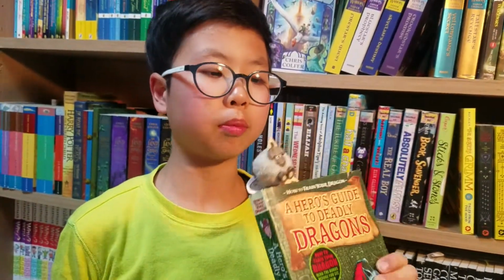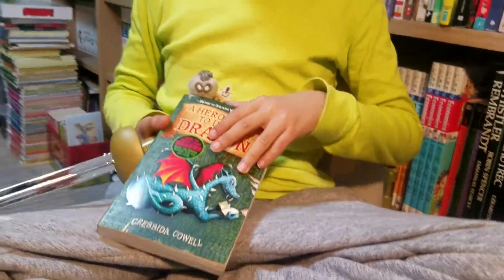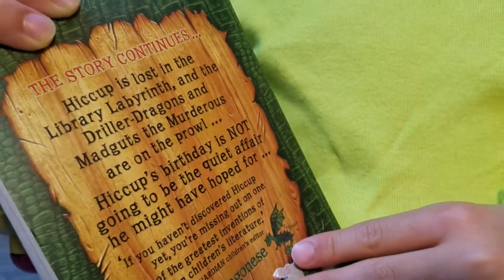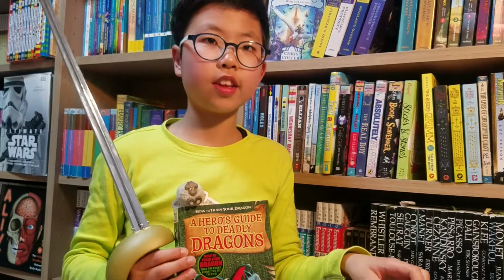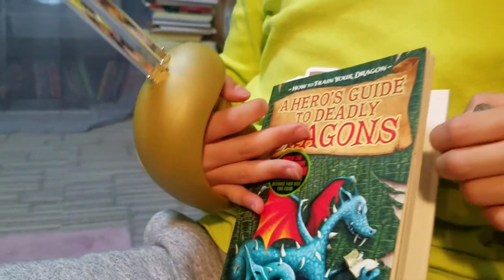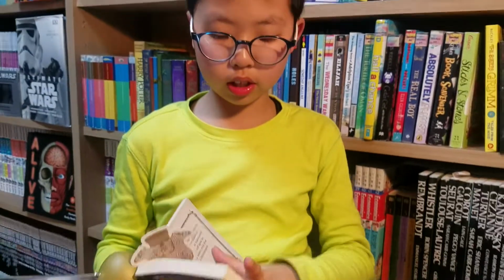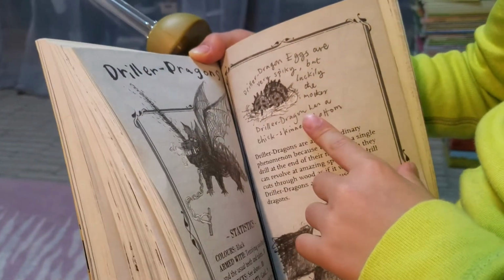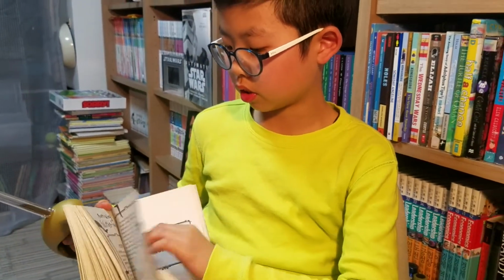[BookQuester] 'A Hero's Guide To Deadly DRAGONS(How to Train Your Dragon series)' by Cressida Cowell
For more reviews
히어로스 가이드 트 데들리 드래곤스/ 크레시다 코웰 씀
바이킹의 아이가 들어가면 안되는 도서관에서 책을 훔쳐 아버지에게 주려고 한다. 엄청 많은 드래곤, 무서운 도서관 지킴이가 아이를 기다리고 있다.  '드래곤 길들이기' 시리즈